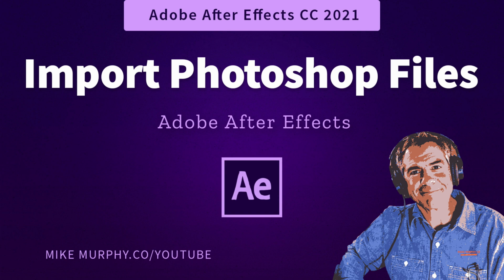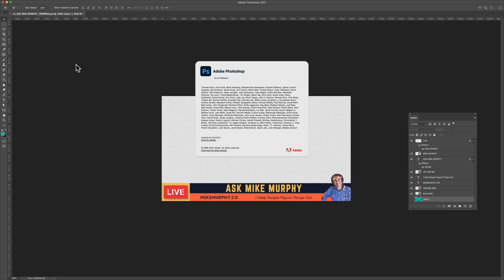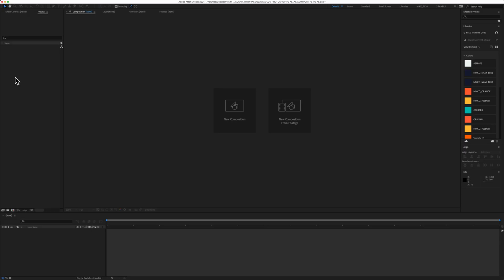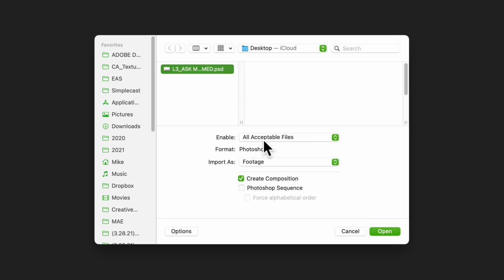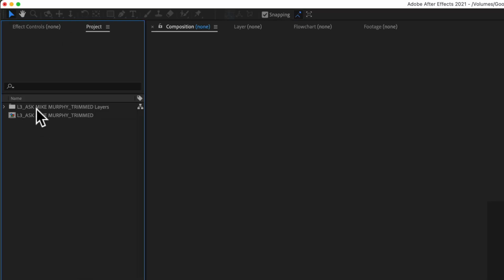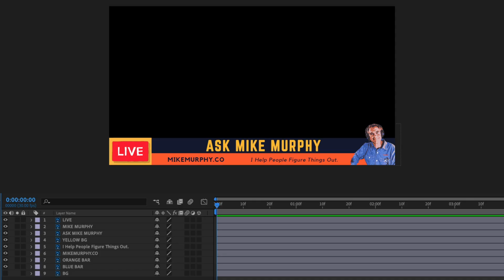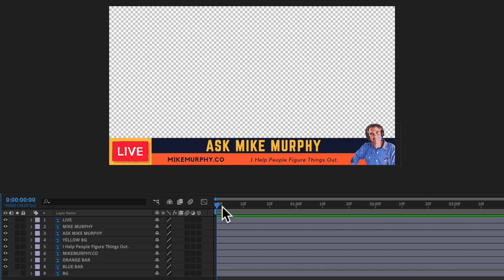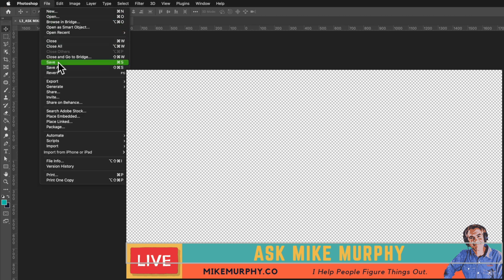How To Import Photoshop Files to After Effects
After Effects CC 2021: How To Import Photoshop Files & Retain Layers

This tutorial will show you how to import Photoshop files with layers to Adobe After Effects CC 2021 so you can design in Photoshop and animate in Adobe After Effects

Keyboard Shortcut To Import in After Effects:
cmd/ctrl + i

Export From Photoshop:
1. File ‘Save As’
2. Select Photoshop as File Type
3. Save to Destination as .psd file

Import to Adobe After Effects:
1. Cmd/Ctrl + i or double click on Project Panel
2. Select Photoshop .psd file
3. Enable ‘All Acceptable Files’
4. Format ‘Photoshop’ (default once .psd is selected)
5. Import as ‘Composition-Retain Layer Sizes’
6. Check box ‘Create Composition’
7. Click ‘Open’
8. Check the radio button ‘Editable Layer Styles’
9. Click ‘Ok’ to import Photoshop File to After Effects
10. Double click on Composition to open
11. Layers in Layers Panel in After Effects with Layer Styles

How To Edit Photoshop Layers from After Effects:
1. Right-click on any layer
2. Select ‘Open’…’Edit Original’